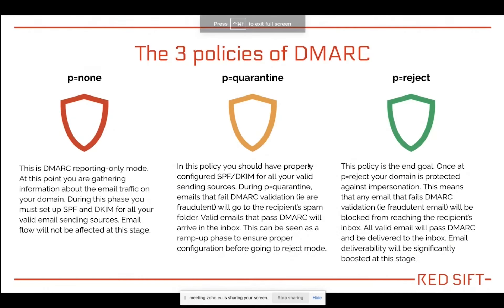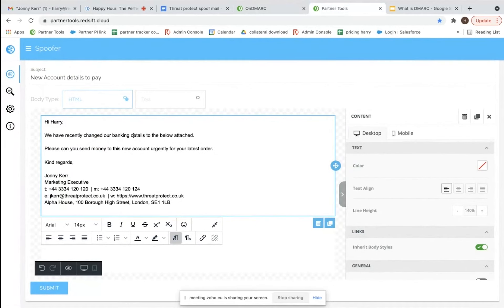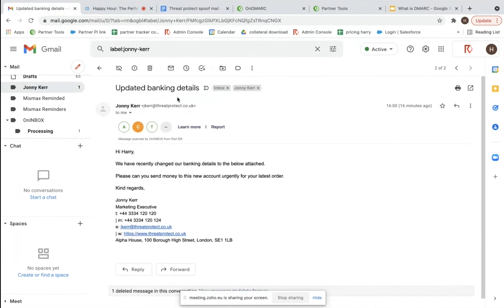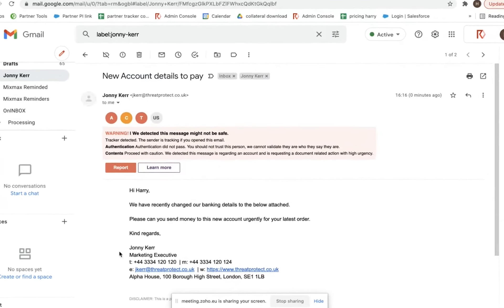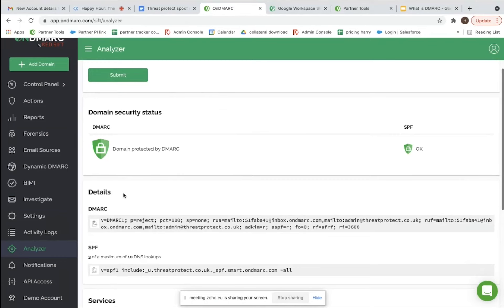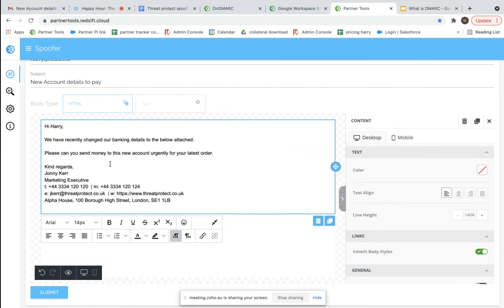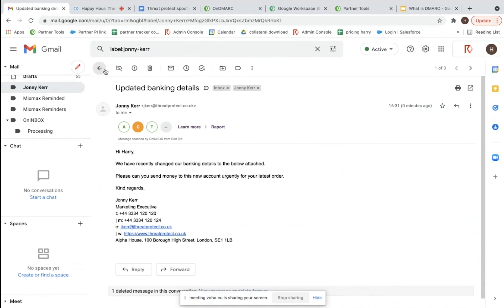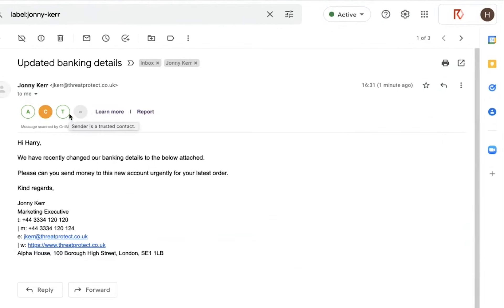Live Spoofing Attack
Our partners Red Sift join us to demonstrate how easy it can be to spoof your domain and how having DMARC in place can prevent attacks from happening.

The spoofing took place during a recent virtual event.